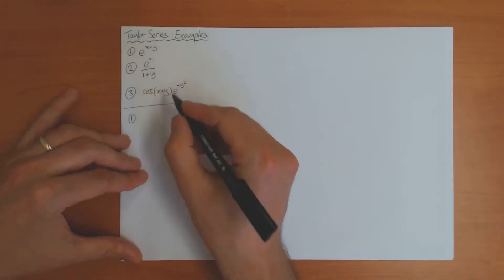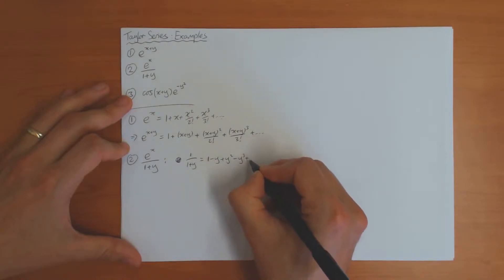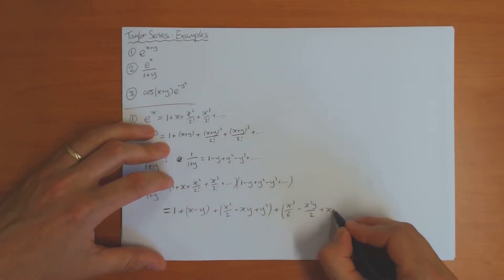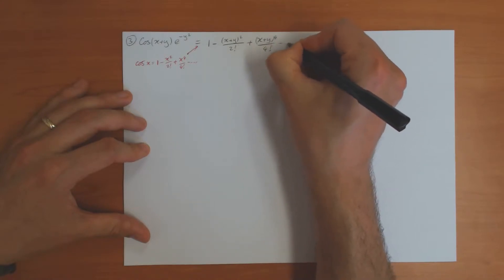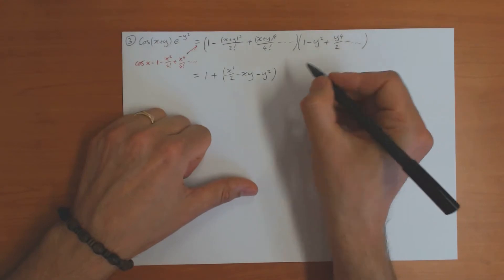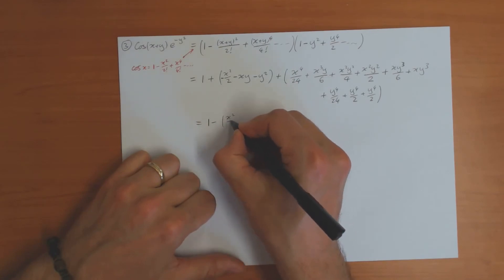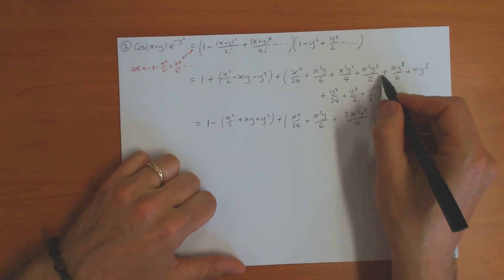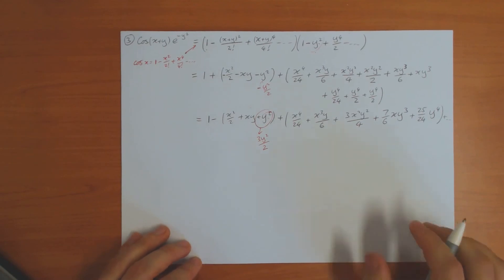10c) Taylor Series: Examples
Here I give some examples of Taylor series in two dimensions.

-- First example (0:22)
-- Second example (1:15)
-- Third example (3:09)